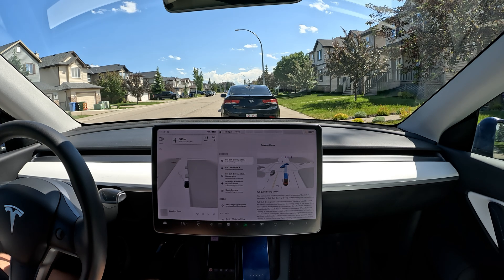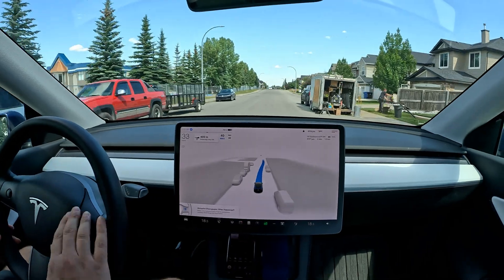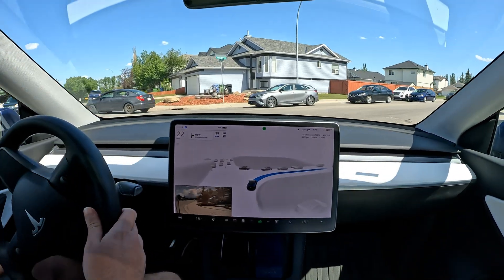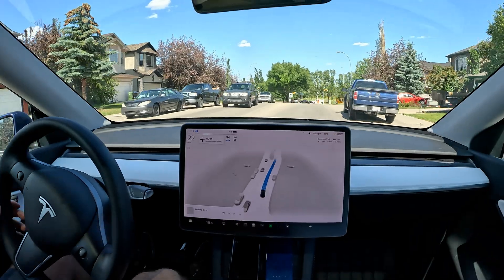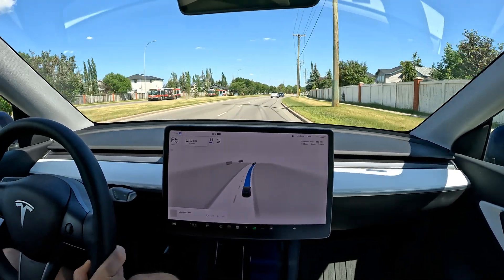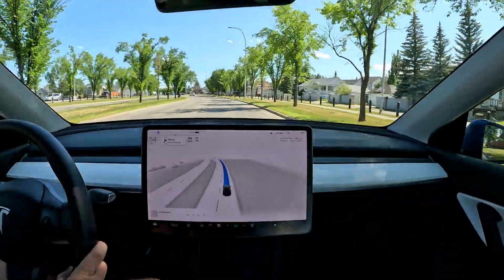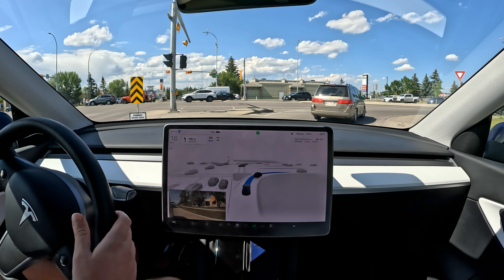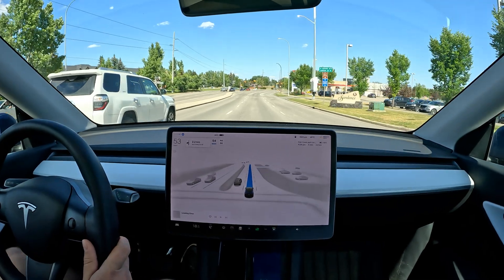Tesla Full Self Driving NEW V4.4 UPDATE impressions | FSD Beta 11.4.4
First Impressions on V11.4.4, driving on Average setting.